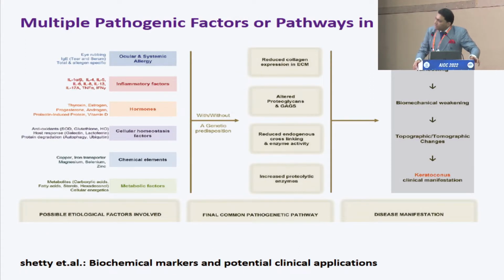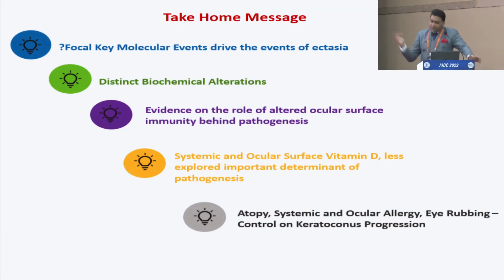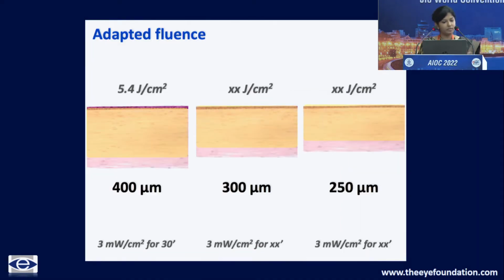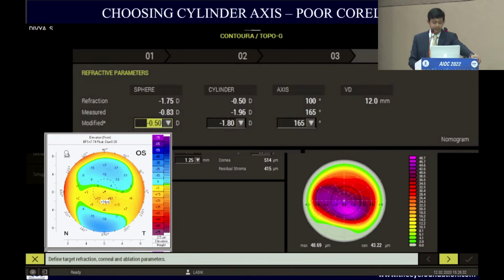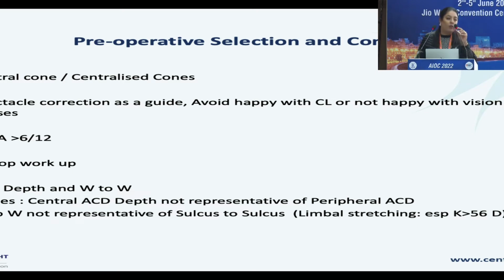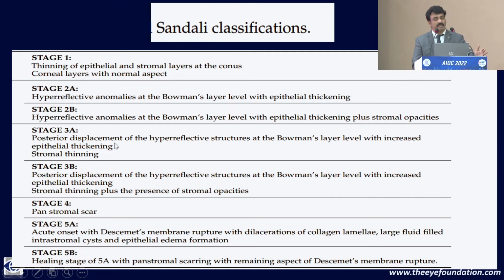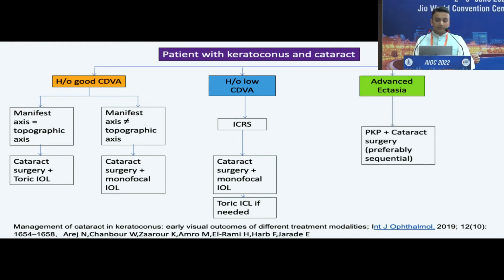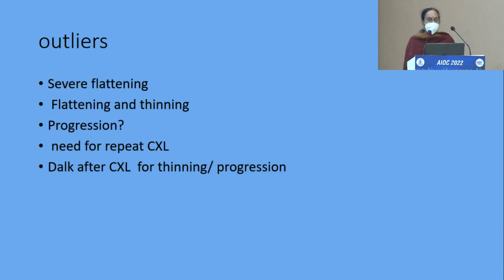AIOC2022- GP30 - Nuances In Management of KeratconusDr Shreyas Ramamurthy